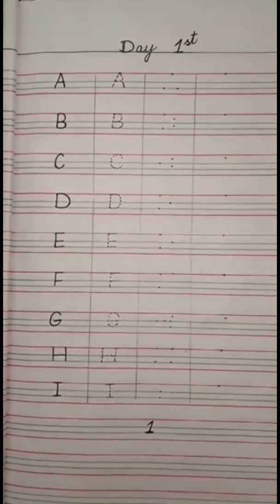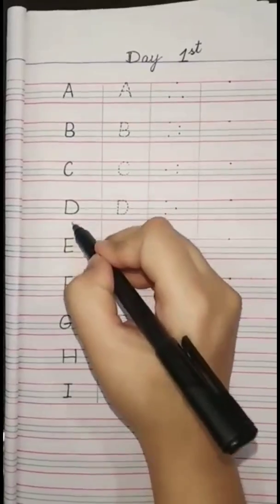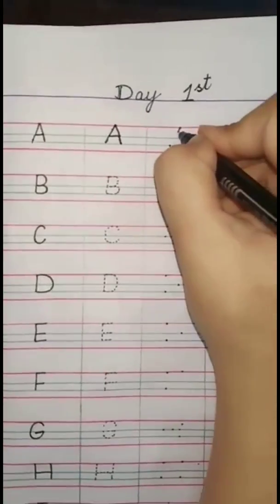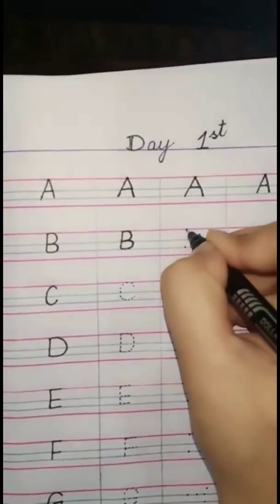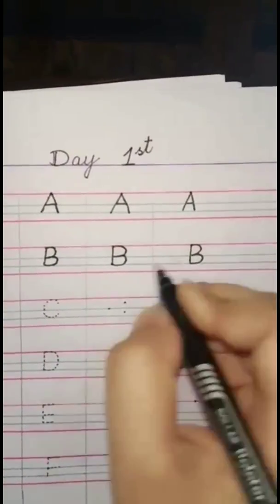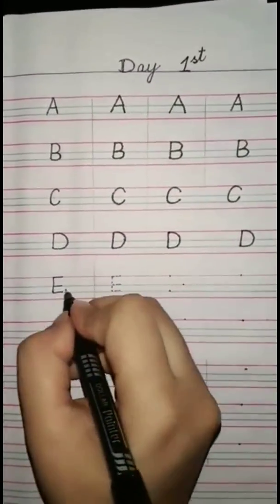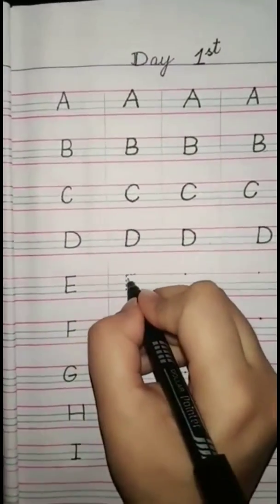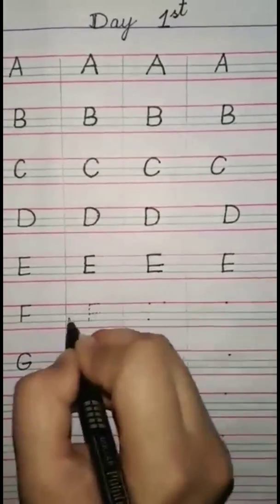Class Prep | Subject English | Native Schools | Day 01